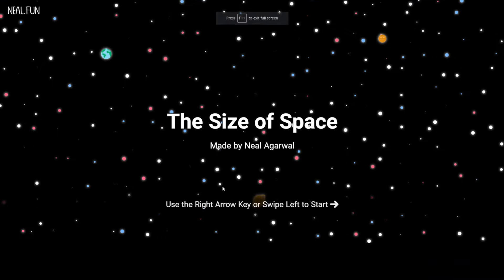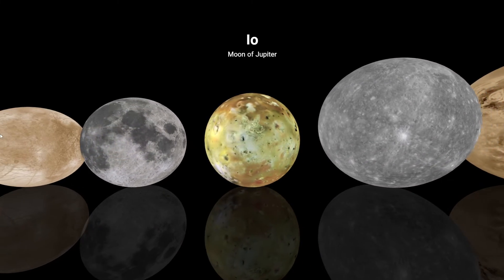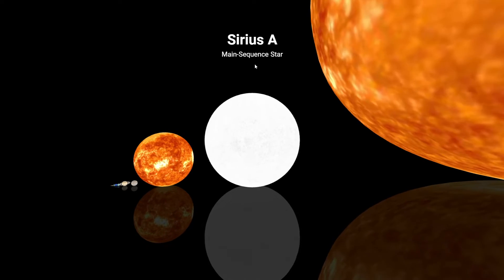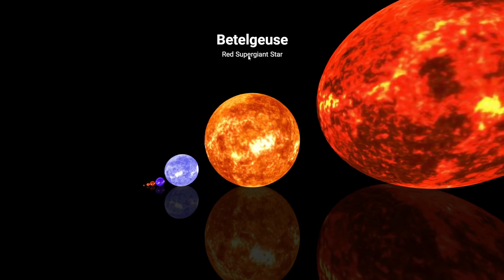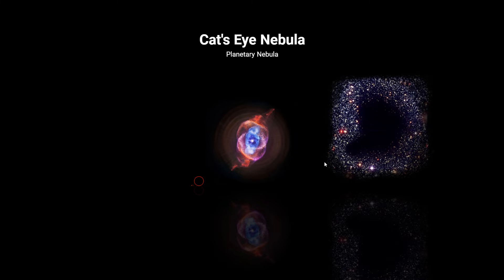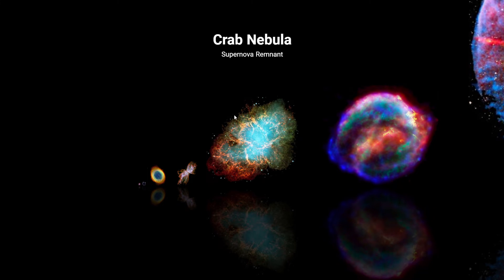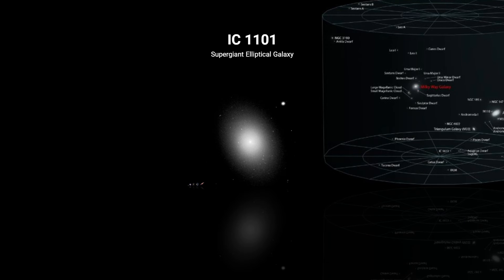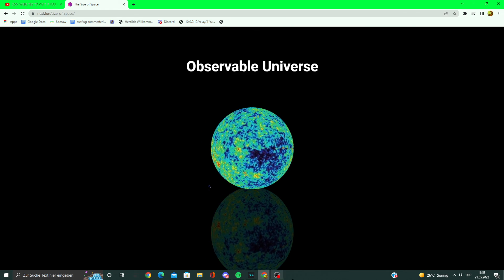The ENTIRE Universe...